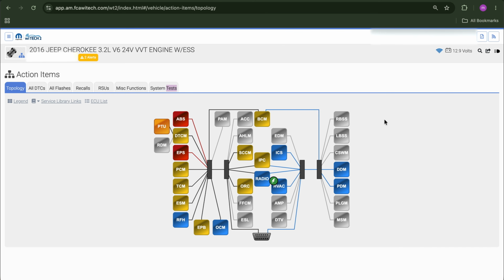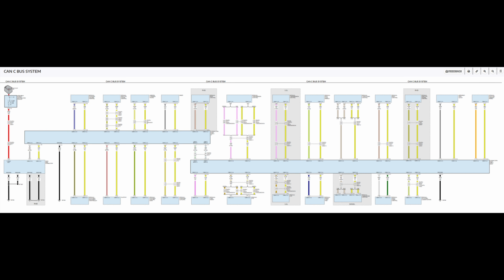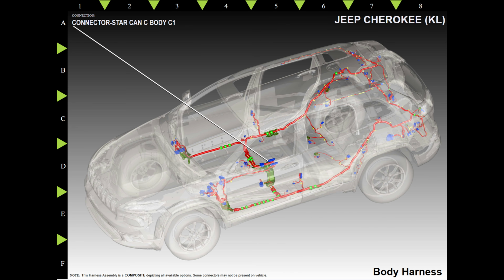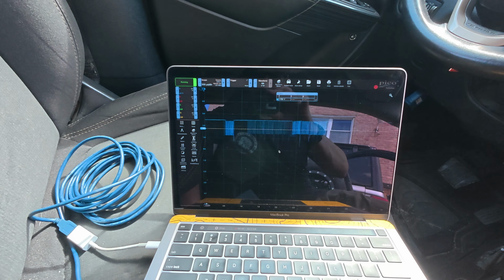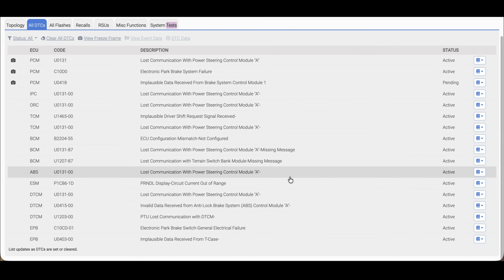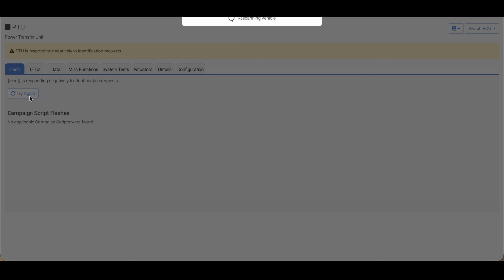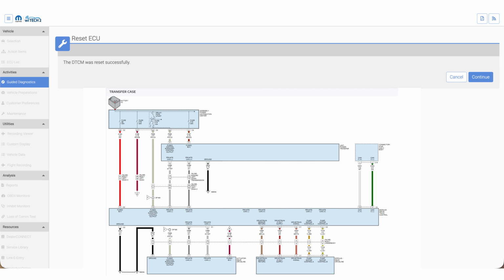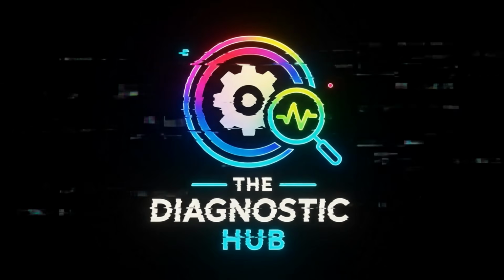2016 Jeep Cherokee CAN C Fault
In this case study, we’re diagnosing a **2016 Jeep Cherokee with intermittent network communication issues**.

During testing, we found the **EPS module was disrupting the CAN network**, causing intermittent communication dropouts with multiple modules. We also had a separate **no-communication issue with the PTU** that still needs further diagnosis.

We ended this one as a **to be continued** because the shop wasn’t able to get the vehicle on a lift for the additional testing needed. I’ll be returning to the shop to continue the diagnosis and track down the PTU communication fault.